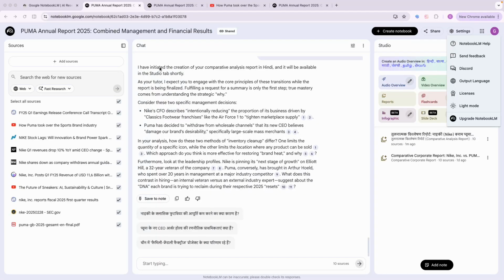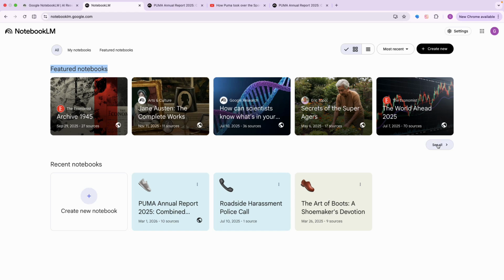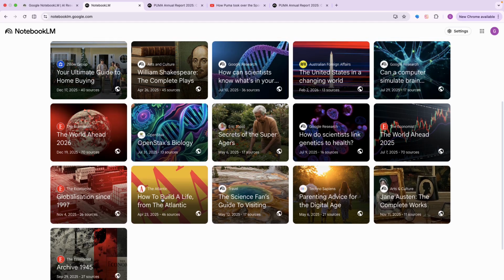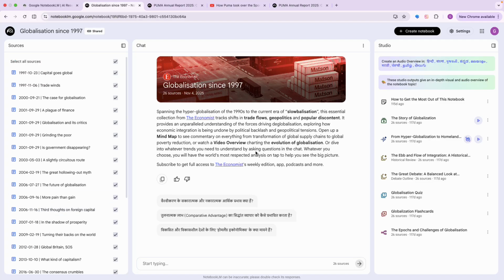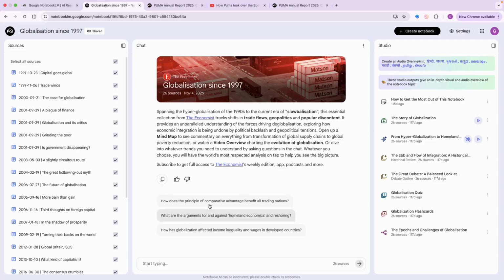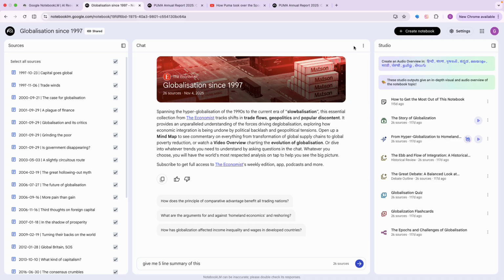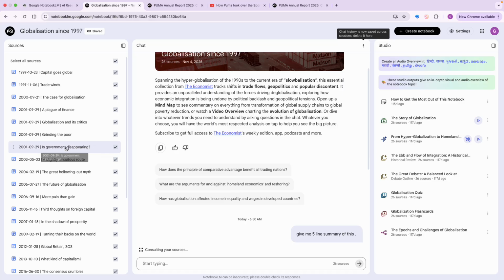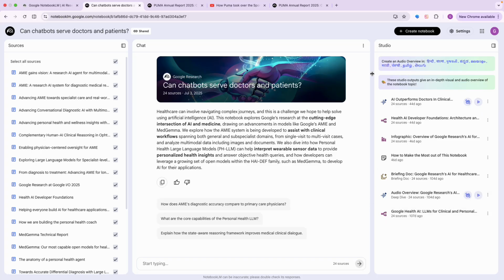Steal These NotebookLM Templates! Explore Featured Public Notebooks (Free)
Why start from scratch when you can learn from the best? Google's Featured Public Notebooks are ready-to-use notebooks built by top creators and researchers — completely free to explore and duplicate.
What you'll learn:

What Featured Public Notebooks are and where to find them
How to explore, duplicate, and customize them for your own use
The best public notebooks available in 2026 for research, education, and productivity
How to get your own notebook featured

This is one of the most underrated features in all of NotebookLM. Most users don't even know it exists.